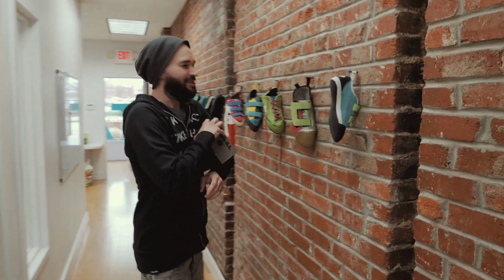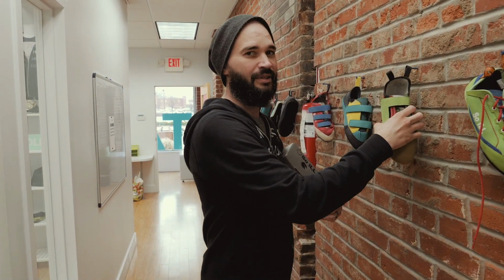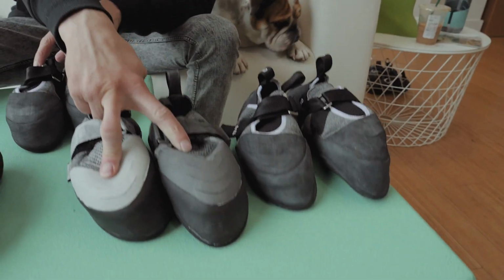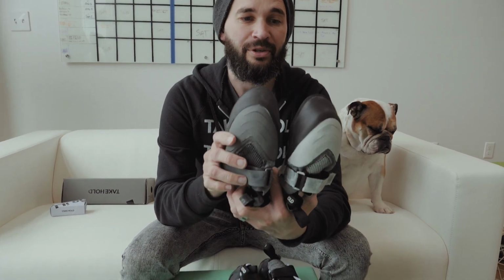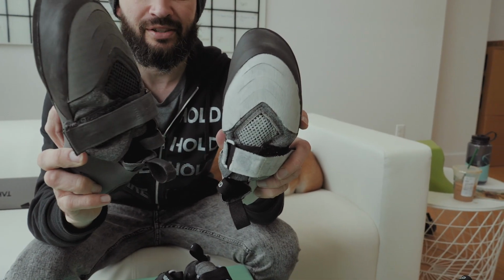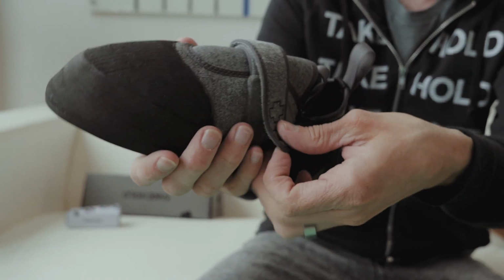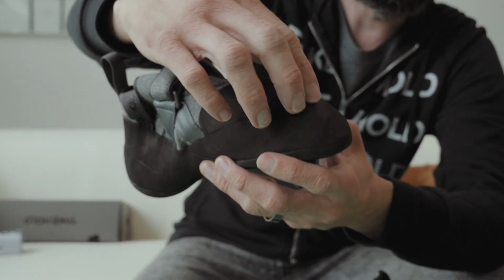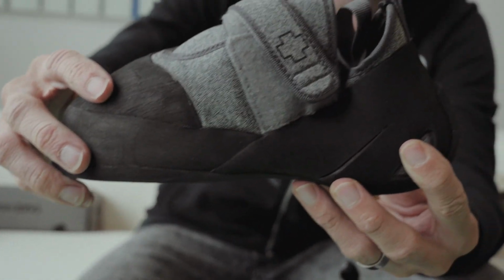The Goods | New So iLL Climbing Shoe - The New Zero First Look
Welcome to the New Zero. It has taken us a long time to get here, and it's only the beginning. This shoe represents a new benchmark in climbing performance for the line, and we couldn't be happier with the final result. Take a peek inside the So iLL HQ and watch as we walkthrough the many prototypes and samples it took to reach the final form. Let's takehold together.